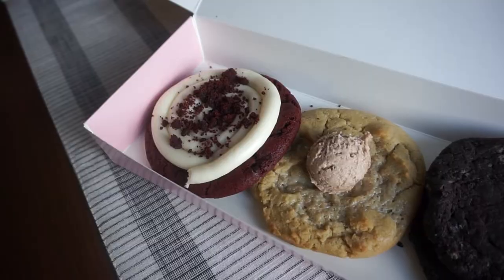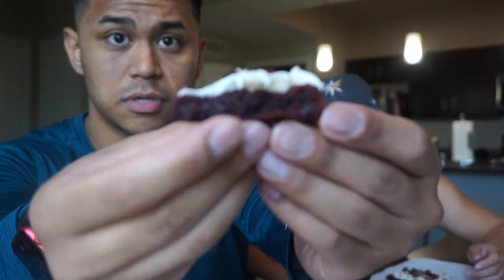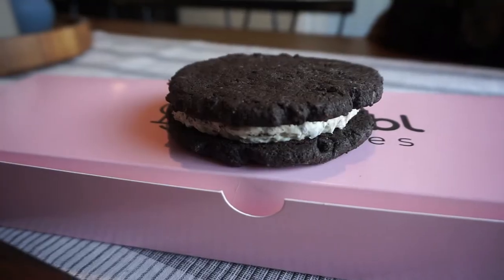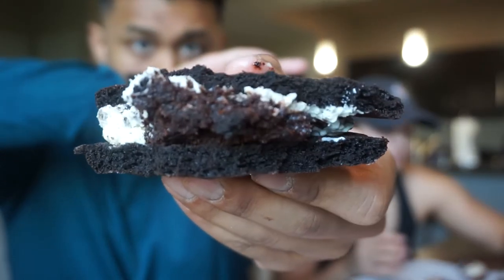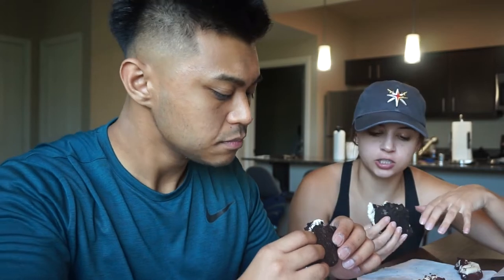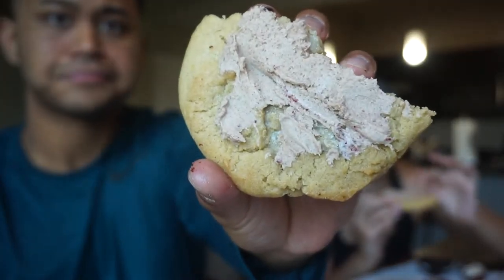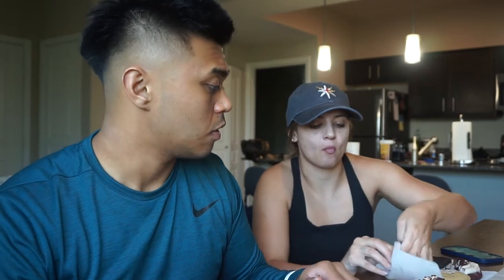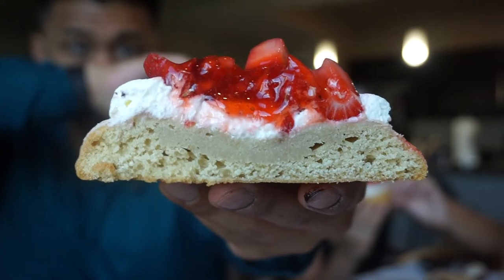EATING 4 INSANELY GOOD COOKIES FROM CRUMBL!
Today we are going all in and trying 4 cookies from crumbl! We've eaten 3 out of the 4 but watch our video to see why we want even more!